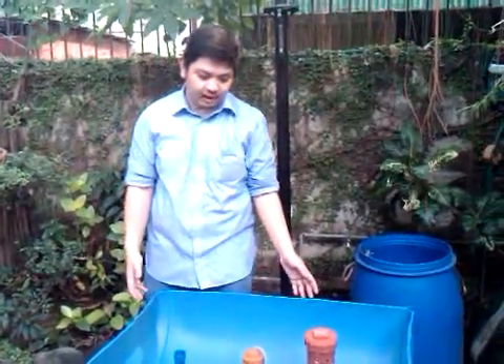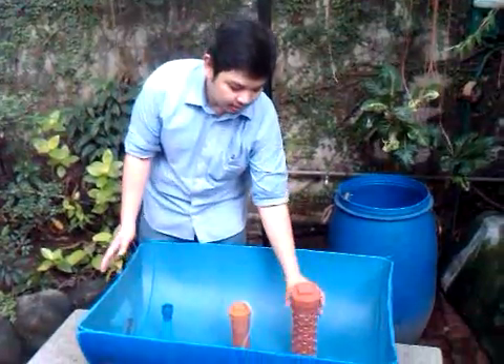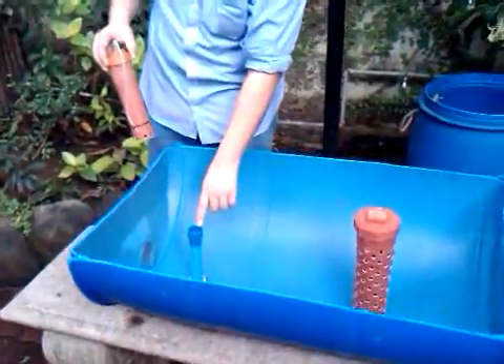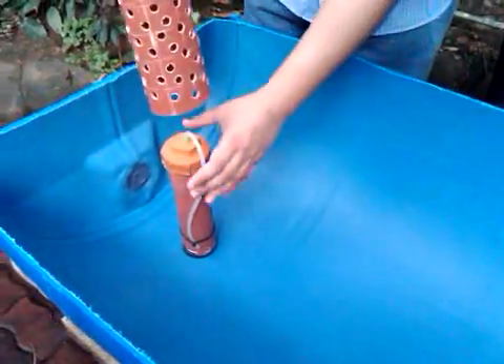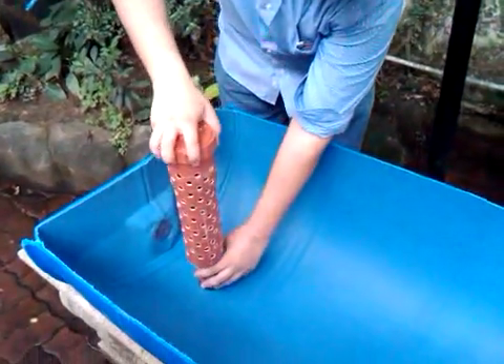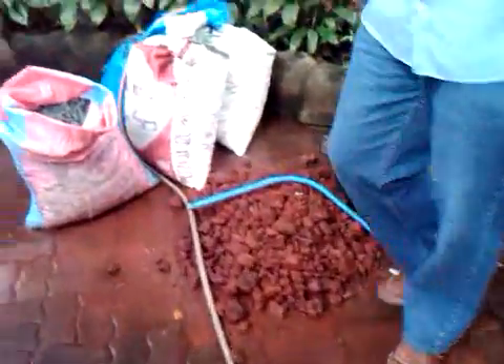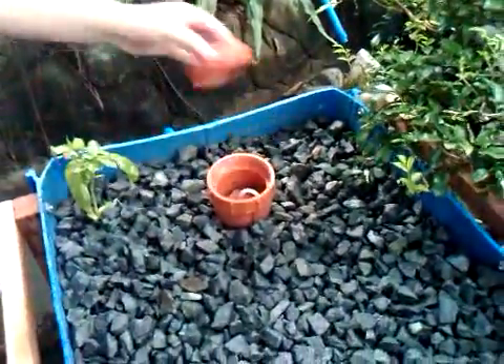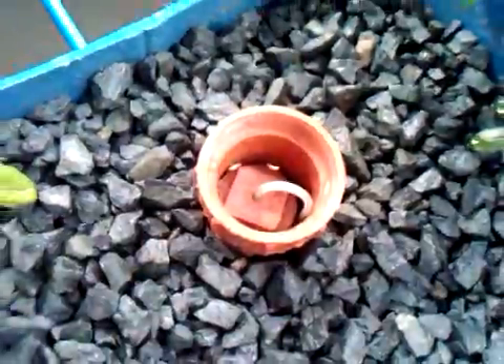How to DIY Modular Aquaponic Drums (MAD), Aquaponics Philippines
Aquaponics using a barrel, I converted the fish pond into an aquaponics system. I made a bell siphon  for the flood and drain cycle.